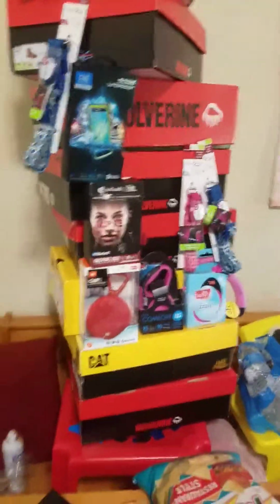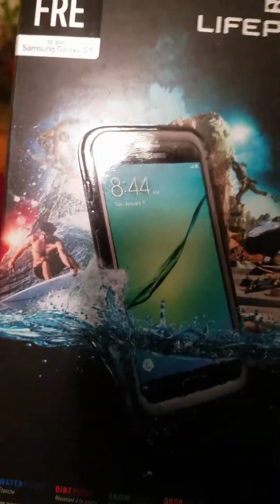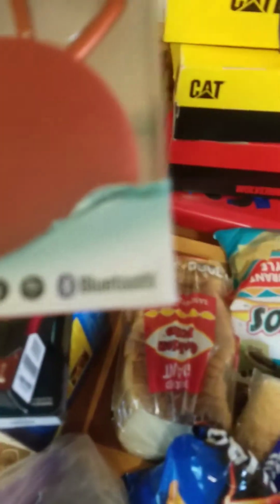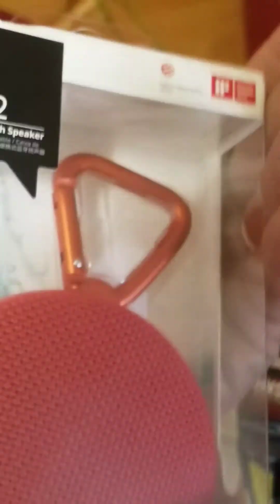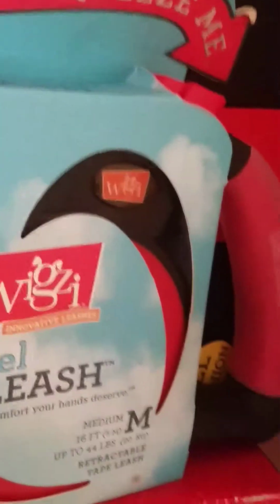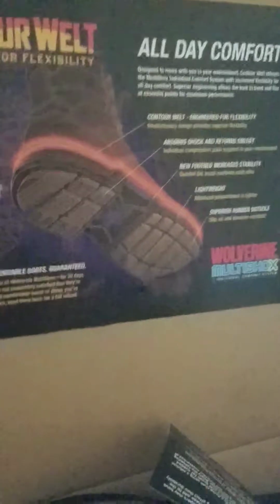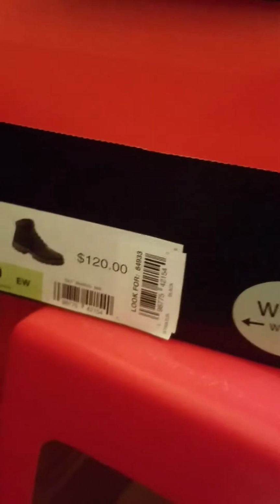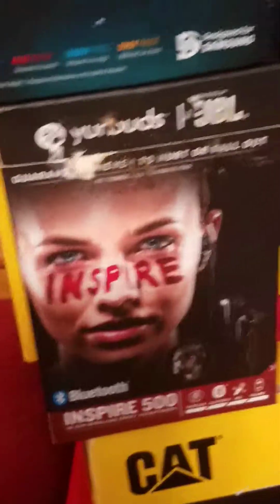Everything is absolutely brand new you get a receipt with each item and 2 times cheaper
Brand new Wolverine high technology work boots , Samsung fre S7 LifeProof cases have two of them one with a lime green front and a blue back the other one is grey front and a black back, dog what is that you push a button they light up so you can see your dog at night we also have the JBL Clip 2, and the Bluetooth Inspire 500 and we had the retractable dog leashes with gel grip high technology and we have caterpillar work boots Wolverine work boots all brand new if you went and bought them they cost you $150 to $160 we're selling them for $50 a pair to $70 a pair brand new in the box with the tags still on them if you're interested in any of this stuff please text us at or or personally Messenger on Facebook thank you thank you and have a blessed day